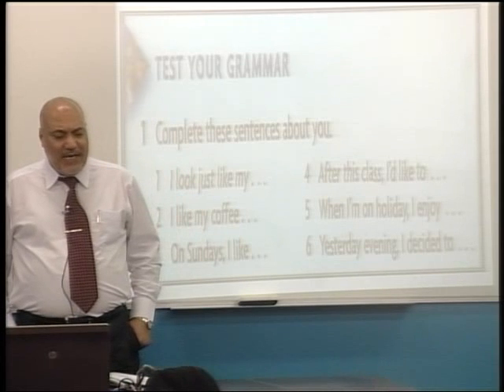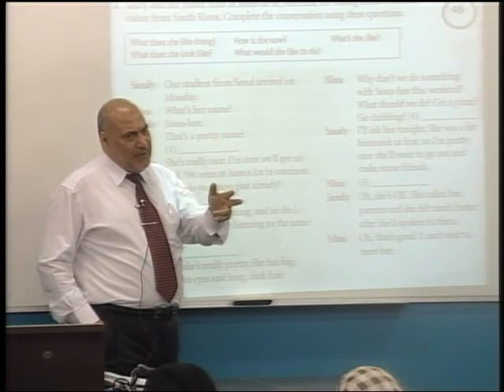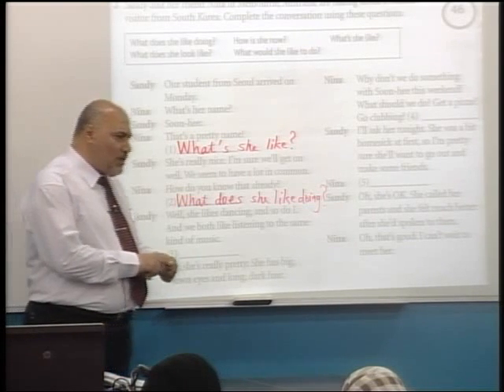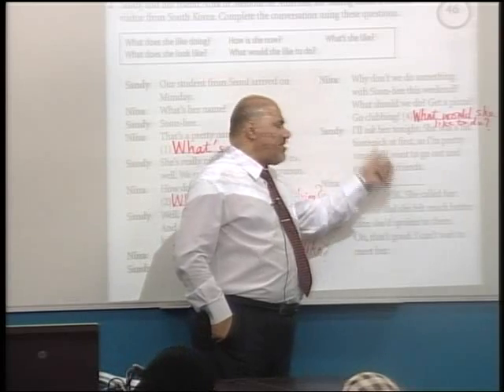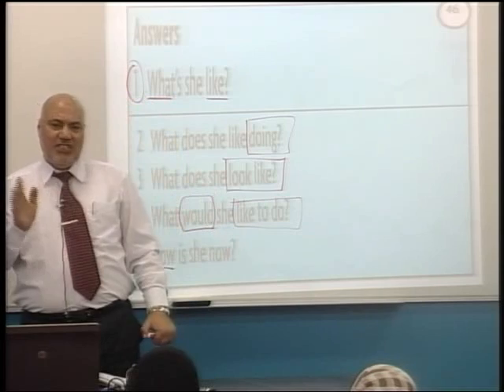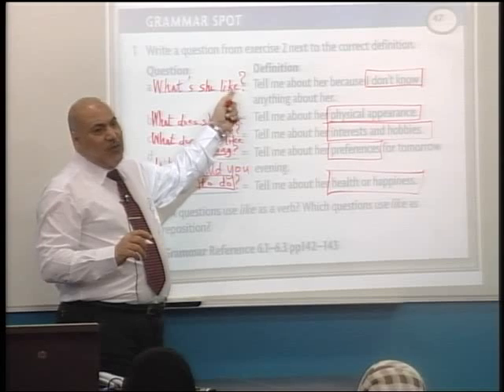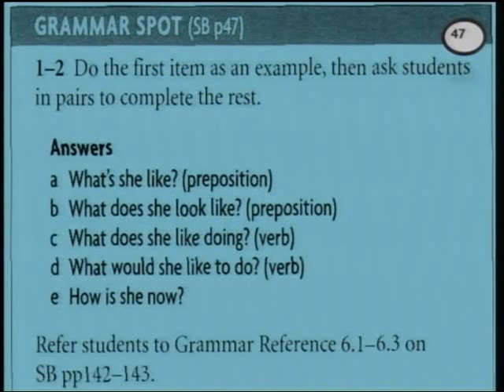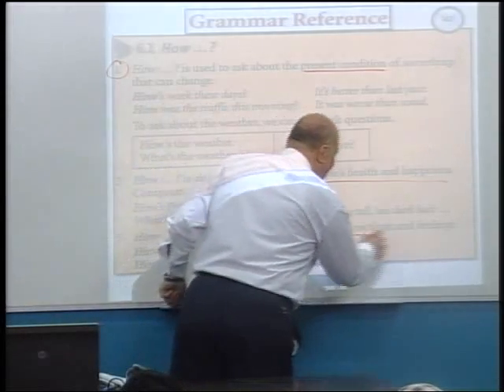QUESTIONS WITH "LIKE" : WHAT........LIKE? or HOW.........?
اسم المساق:  اللغة الإنجليزية متطلب جامعة
اسم المحاضر: Hani Ali Rabah El-Helou
 أ. هاني علي رباح الحلو
الكلية: الآداب
القسم:  اللغة الإنجليزية
وصف المساق :
1.      The course is designed to enhance the students' fluency and accuracy in the use of grammatical categories and their functions.
2.      It also includes activities aiming at developing students' competence in linguistic and communicative skills.
3.      The is achieved through the use of authentic texts related to both Palestinian, British and American cultures.